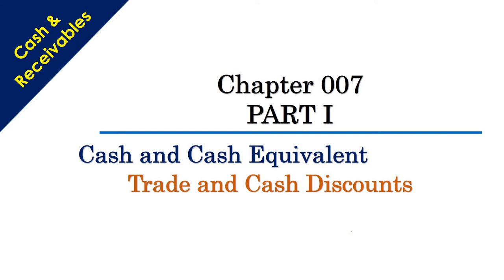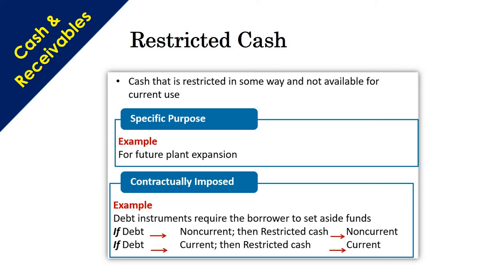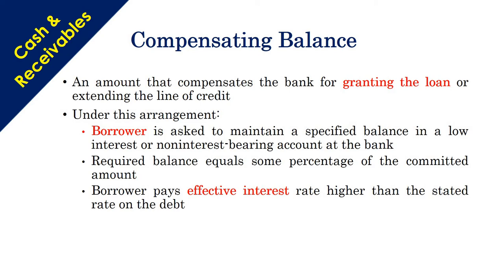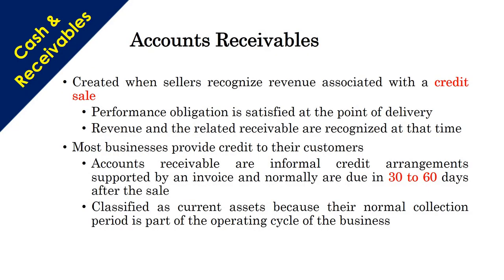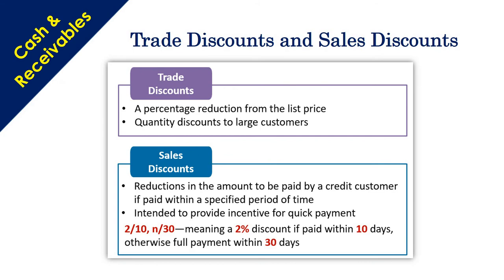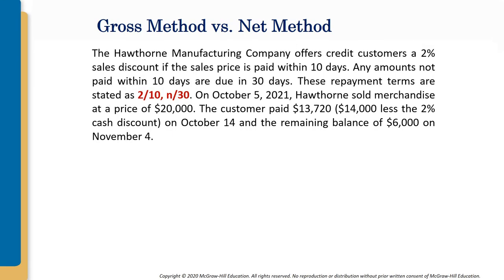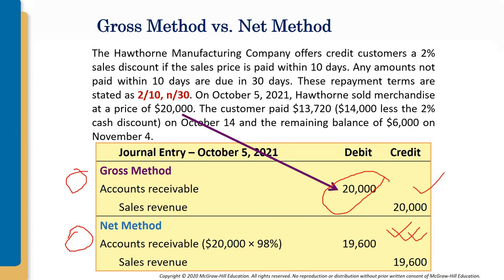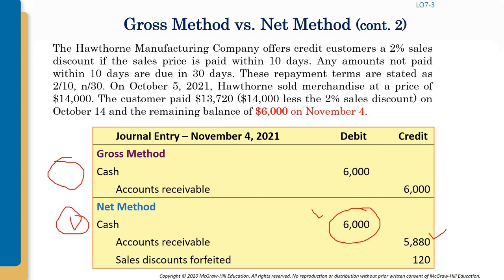Chapter007 01 Cash